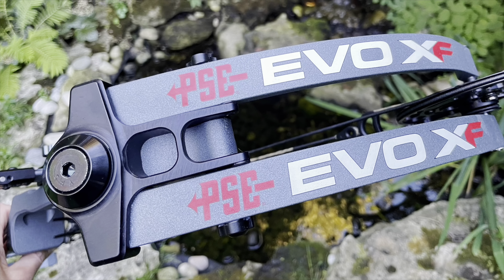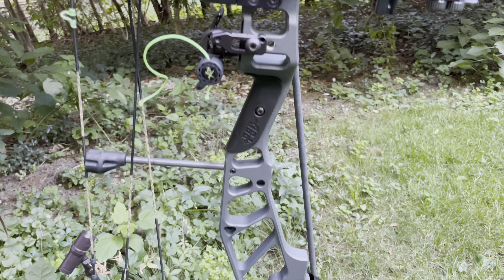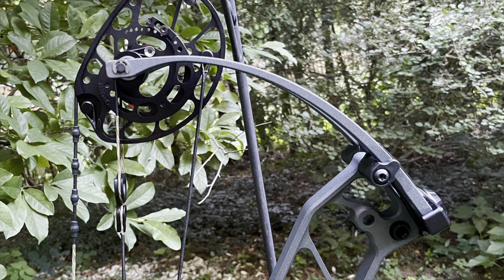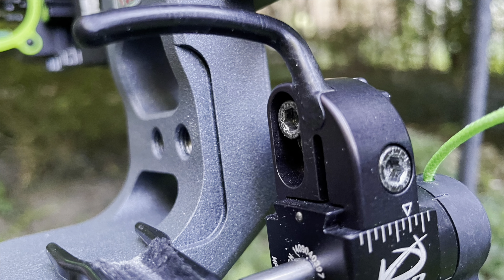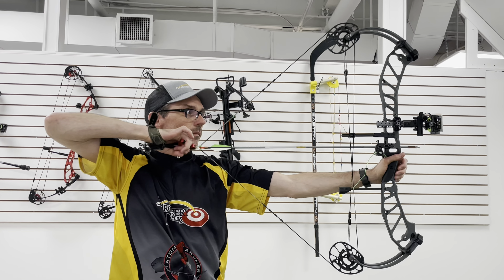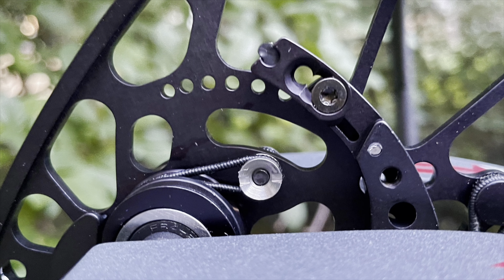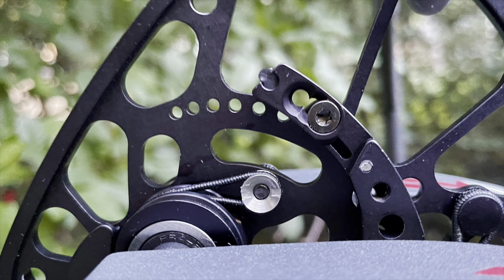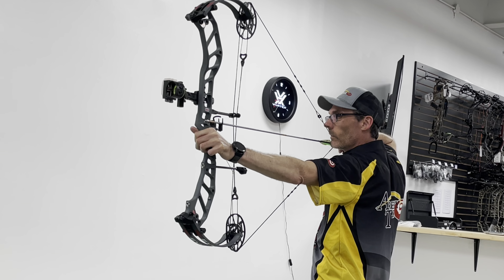PSE EVO XF 33 Long-Term Review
I didn’t get a chance to test out a PSE bow last year, so I was very excited to get a PSE EVO XF 33 in for review this time around.

Specs on the EVO XF 33 include a 33-inch axle-to-axle length, 6 ¾” brace height, and 340 foot-per-second rated speed. This bow comes with two cam options - the E2 and S2. The S2 is what I have and it is the quickest of the bunch.

PSE outfitted the EVO XF 33 with a host of upgrades, including the new Guard-Lok system which allows the cable rod to shift left and right without affecting shot consistency. Also new are the Limb Vice limb pockets, which PSE says is 15% lighter and offer improved stability. Both of the available cam systems come with new bearings and wider draw stops. They can both be had with low let off and high let off mods. I’ve got the high let off mods on this bow.

Another new addition is the QAD Integrate rest mount. I didn’t have an extra Integrate rest hanging around, so I’m using the old-school rest mount myself.